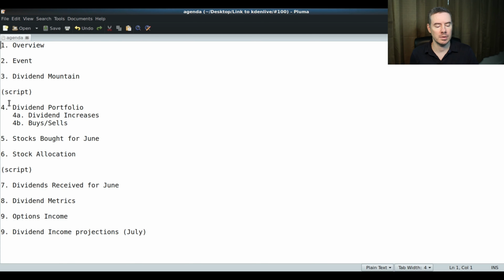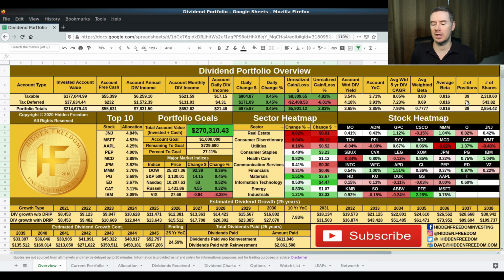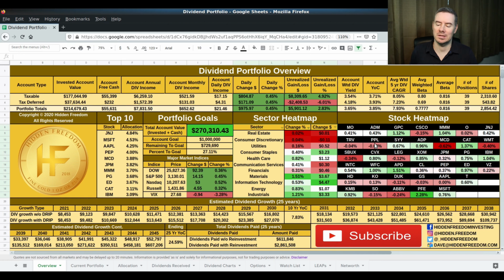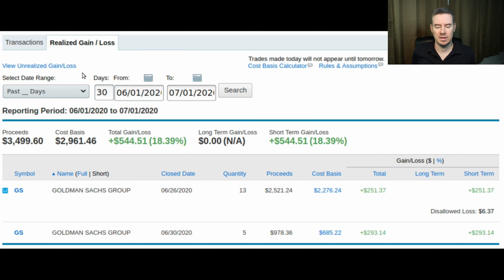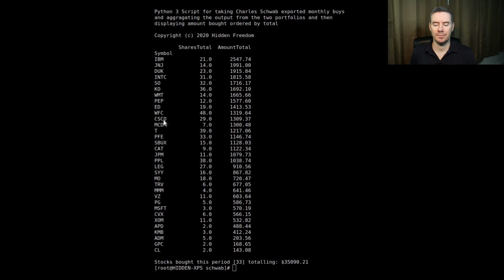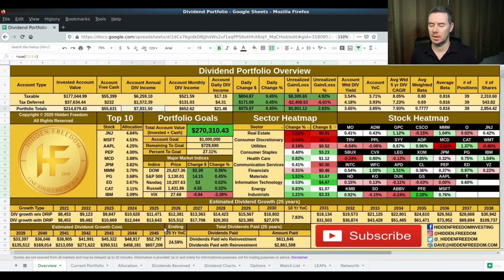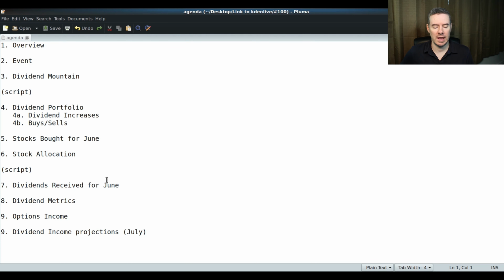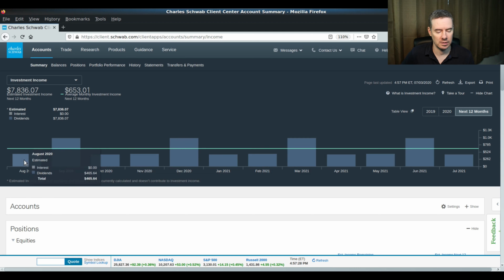DIVIDEND INCOME PORTFOLIO JUNE 2020 | COVERED CALLS | 💰 PASSIVE INCOME | FIRE MOVEMENT | Ep.7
June is now in the books for the dividend portfolio.   The dividend income portfolio went from $186,000 to $270,310 with fresh capital in the amount of $35,000+ being deployed.  In addition, the market cooled off a bit and the portfolio has come off of recent highs.

 Didn't sell out of any positions but did reduce my Goldman Sachs (GS) position a little. Rendered some profits from GS allowed me to bolster INTC, IBM, and CSCO.  I pretty much took the $3500 rendered and evenly split it across the 3 technology stocks.   I have plans to do covered calls in the future with this portfolio, so 39-40 positions may be too much to manage.  That said, I did get INTC and CSCO both above 100 shares in one account for covered calls.

The average weighted dividend yield on the portfolio is just at 3.65 yield with the CAGR right at 7.93%.  The average weighted beta  is .77.  Although I don't focus on low beta specific stocks or high CAGR stocks, my investing style in general will have lower beta.  Some of the larger dividend paying stocks like Apple and Microsoft will have higher CAGR but lower starting yield.  This is just the nature of the game.

My annual dividend income is now a healthy $7,831.   With a monthly average of roughly $652.  The dividend portfolio has a total of 39 positions and I still may add a few new positions to the portfolio from my watch list.   Ultimately not sure which positions if any will be cut years down the line.  Right now, it makes sense picking up some new positions when the market is down 30%.

Maybe by the end of July will be above $8,500 in annual dividends!  This is way beyond my goal for this year, but this sell off has been unexpected.

I received several dividends in the month of June.  Below are the dividends received for the month of June in the amount of $798. They all have been reinvested in my Schwab accounts.

             Date  AmountTotal
Symbol
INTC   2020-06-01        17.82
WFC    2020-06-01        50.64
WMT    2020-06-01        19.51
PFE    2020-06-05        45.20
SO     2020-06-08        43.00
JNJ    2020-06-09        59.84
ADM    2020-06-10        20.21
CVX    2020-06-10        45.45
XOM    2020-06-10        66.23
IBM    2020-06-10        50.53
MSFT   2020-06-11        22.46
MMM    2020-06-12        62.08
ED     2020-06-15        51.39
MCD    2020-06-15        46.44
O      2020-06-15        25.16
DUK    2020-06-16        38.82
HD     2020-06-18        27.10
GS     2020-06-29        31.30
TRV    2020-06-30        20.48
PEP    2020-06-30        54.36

[20]...Total dividends received for the month: $798.02